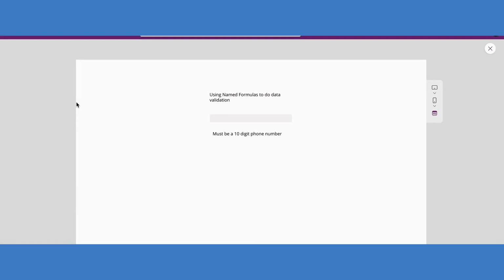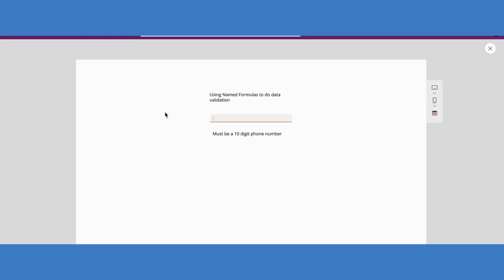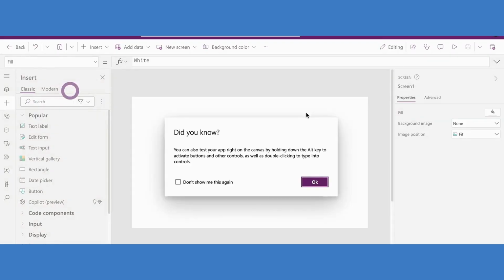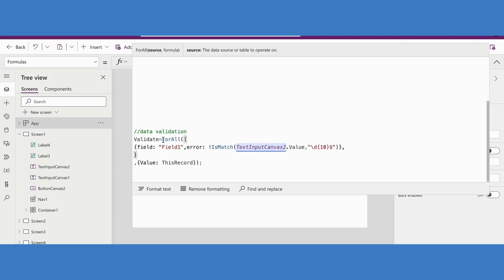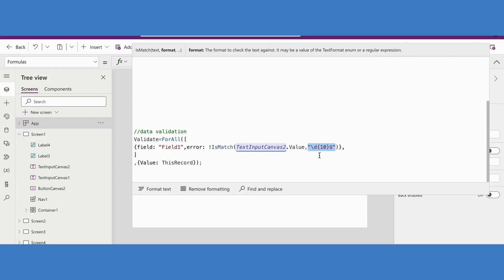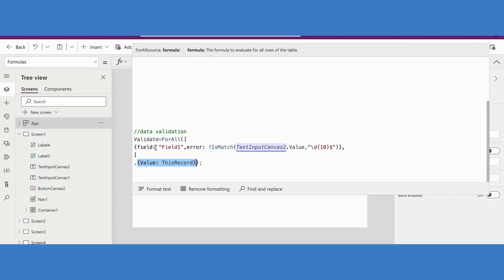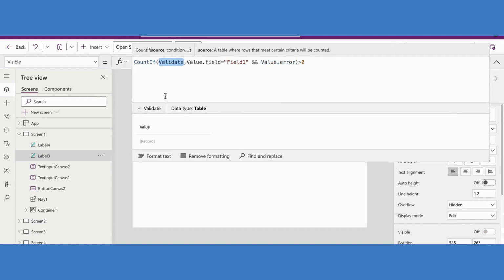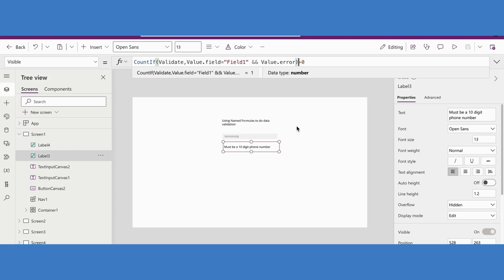Using Named Formulas to Validate Data in Power Apps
Nikki Czachowski, Systems Developer at Compass365 walks you through a simple application of Power Apps Named Formulas to validate data.